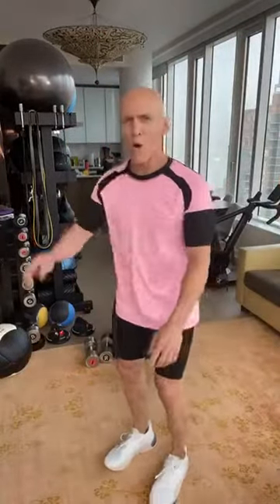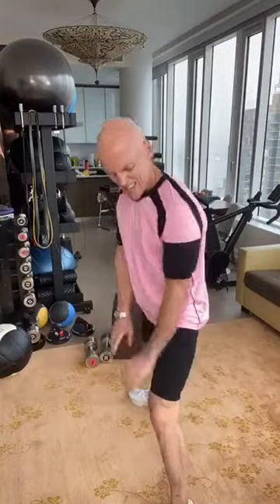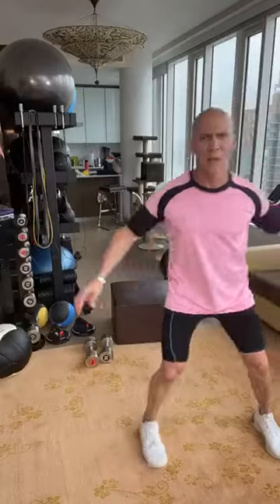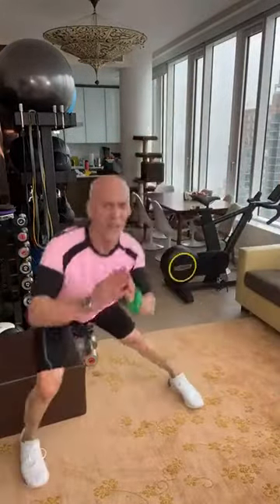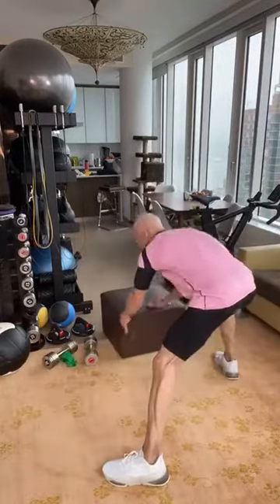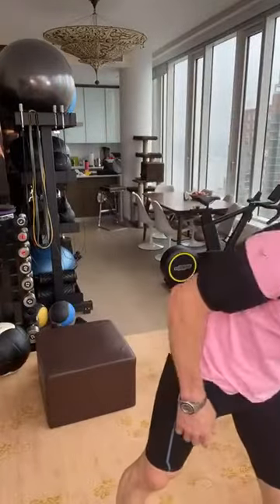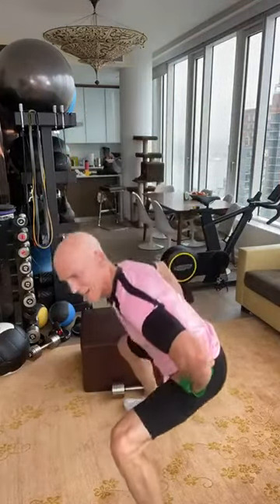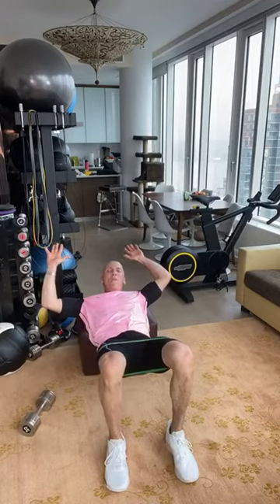Booty Butt School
Butt too big? Butt too small? Flat butt wide hips. I got you covered. Welcome to Butt Academy. 3 series, 4 exercises each30 seconds; repeat 3 times. 36 sets of butt shaping, sculpting, firming exercises. Get ready to 😓. yougotthis athome together united getkirschedathome @kilogearcut @honeycomb.fit